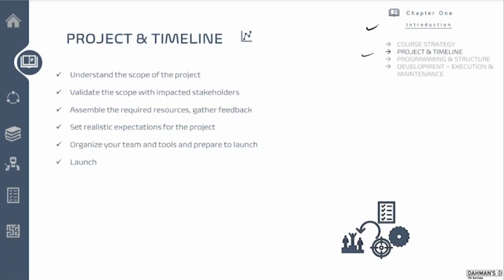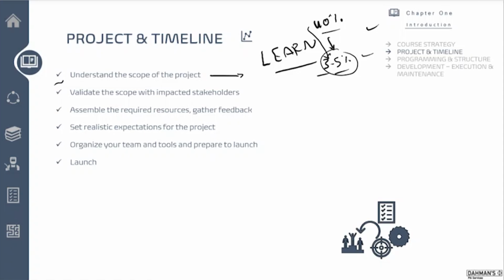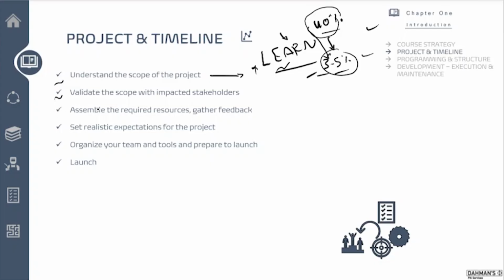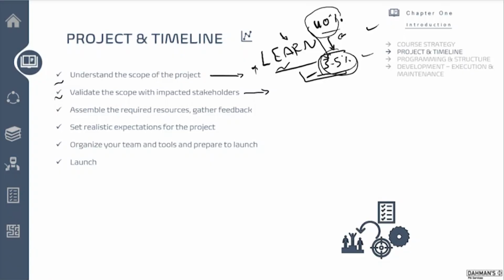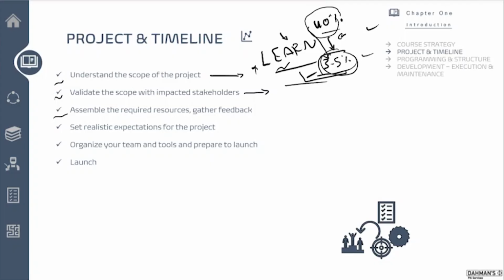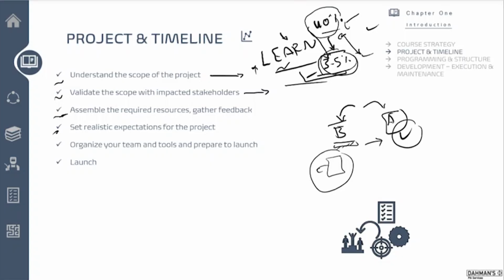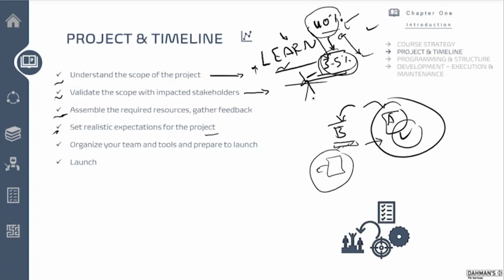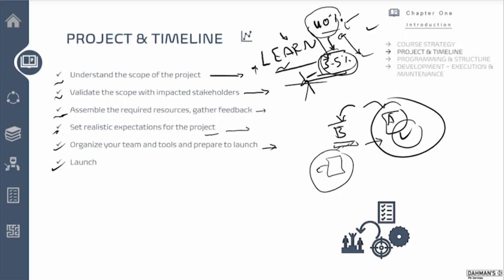Chapter One: Project & Timeline